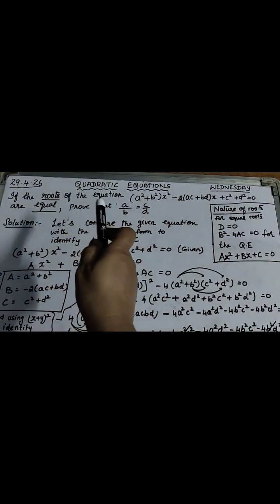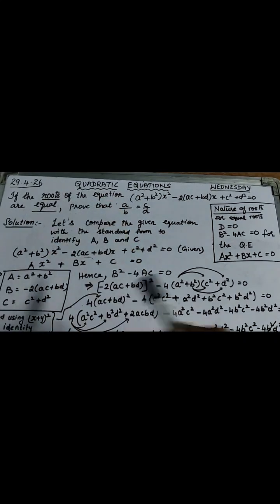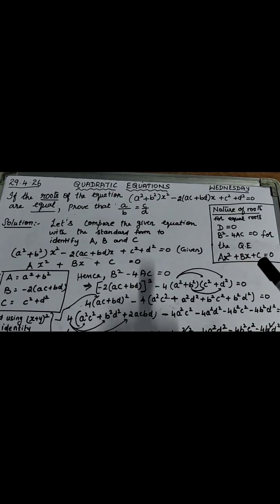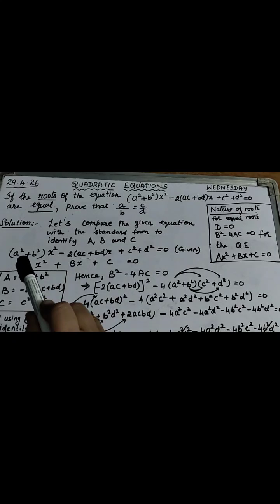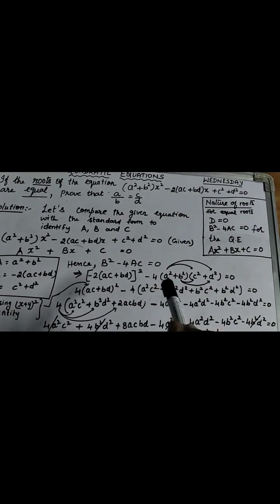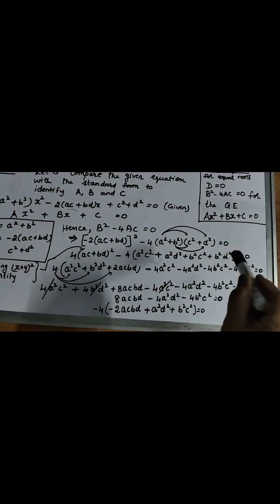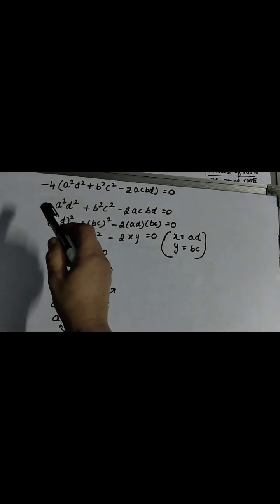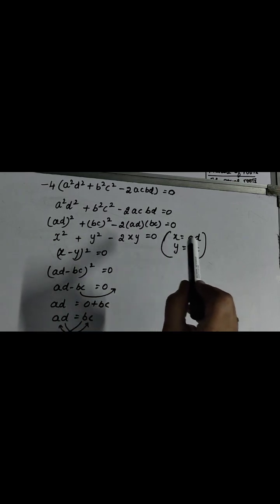Nature of Roots - Quadratic Equations